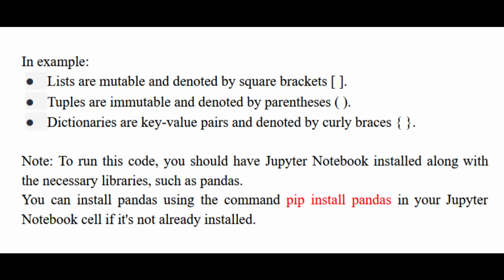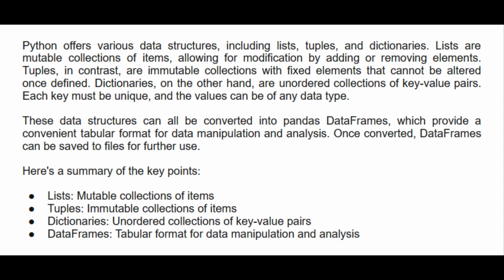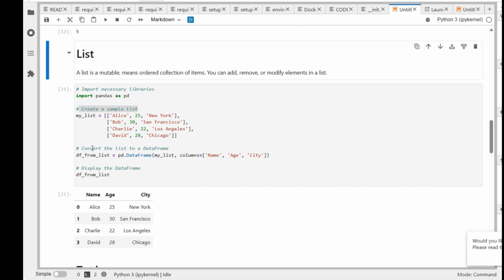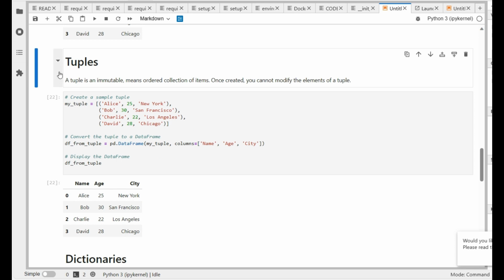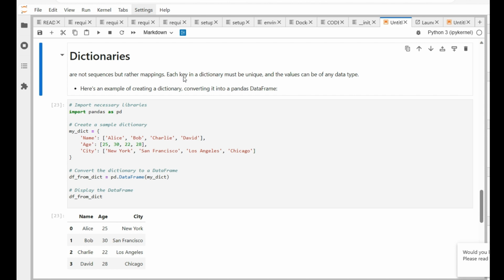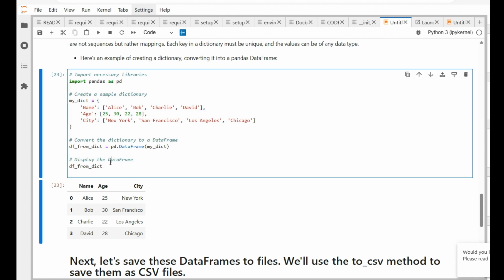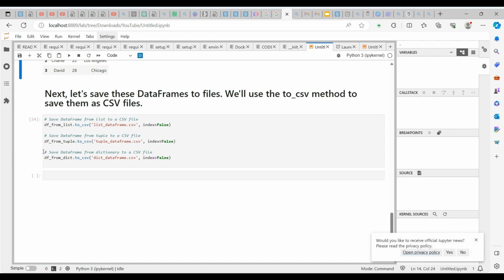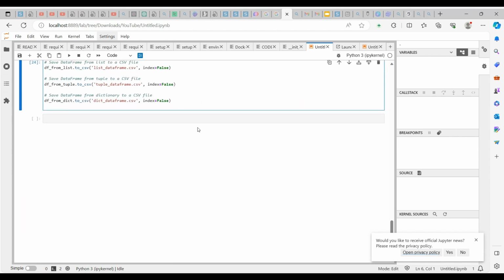Python list, tuple, dictionary and dataframe and saving as file.